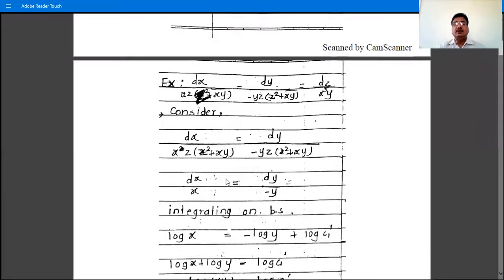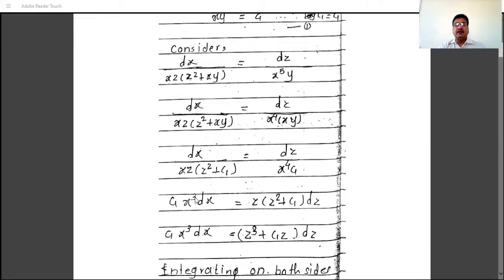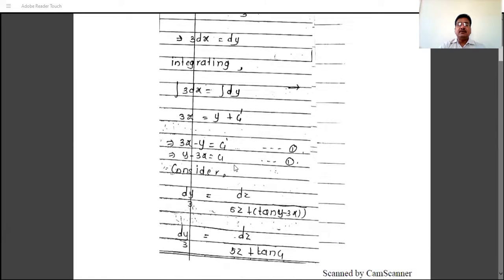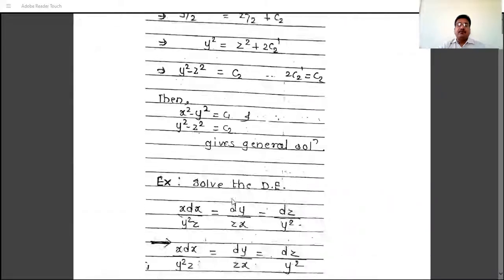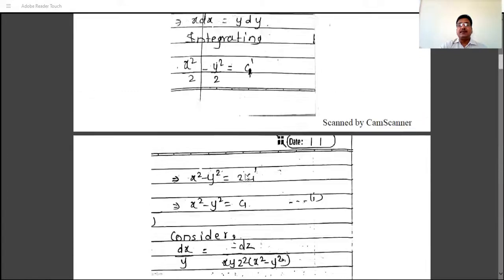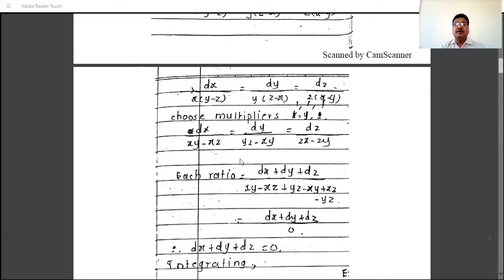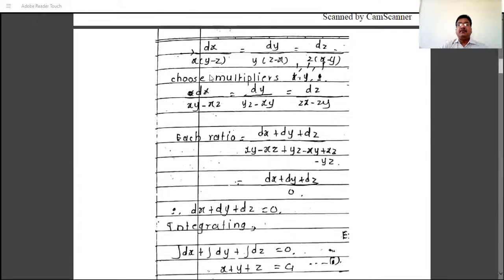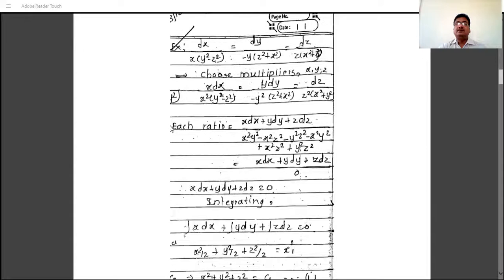2.T.Y.B.Sc.(Remedial Coaching) Ordinary D.E. of more than two variables Dr.B.D.Gavhane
Method to solve the differential equations of form  dx/ P= dy/Q= dz/ R